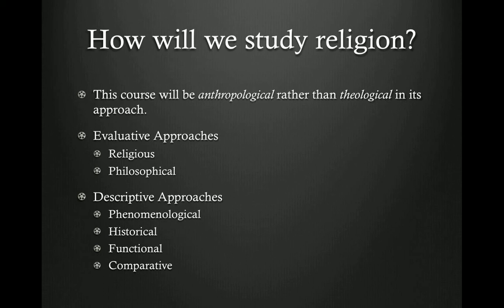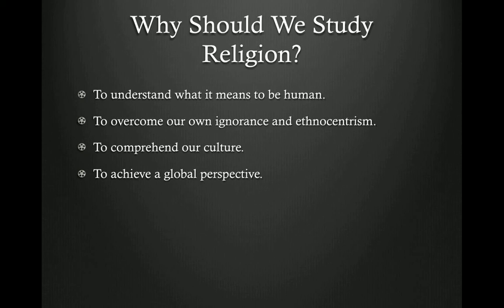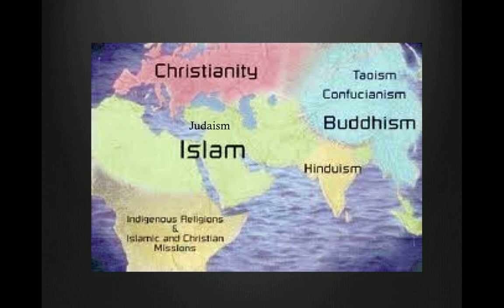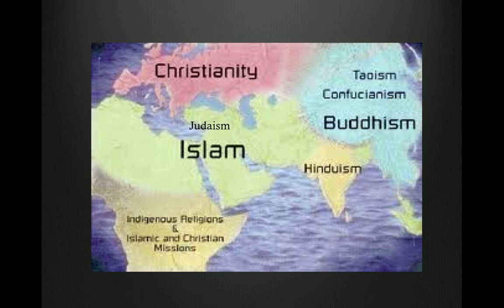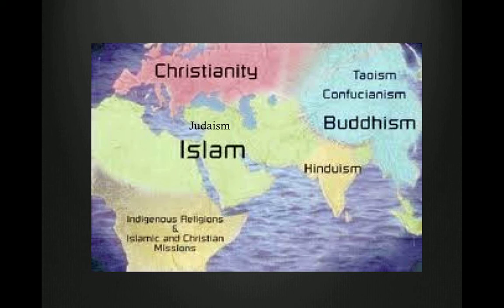Lecture #1 Part 2